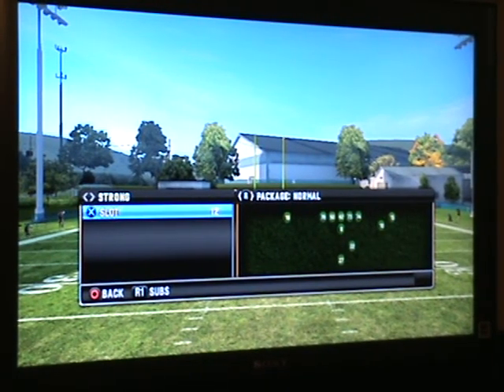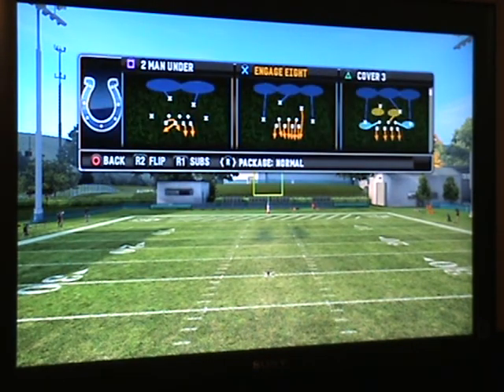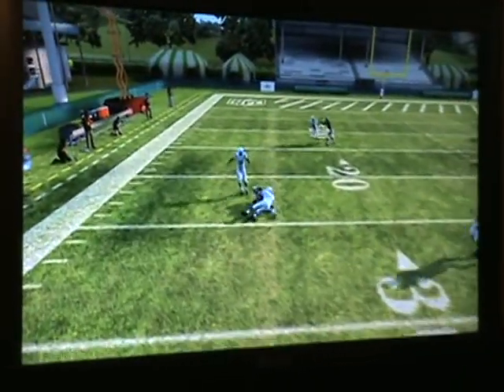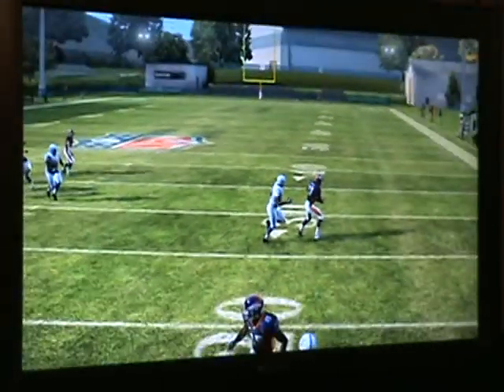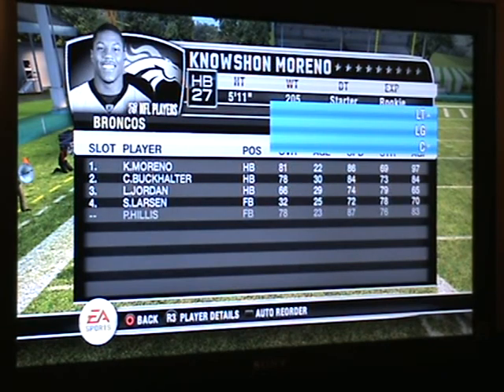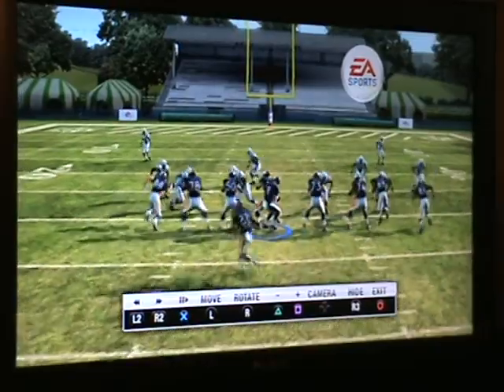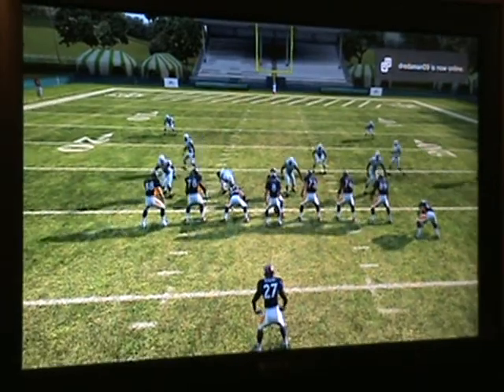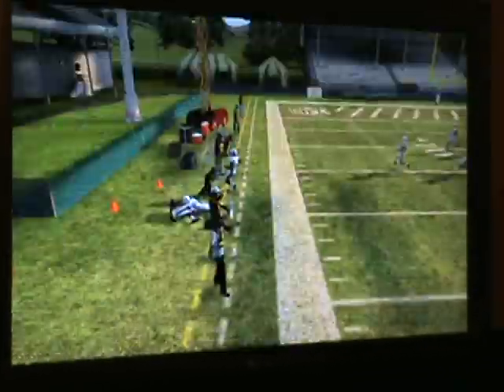Madden NFL 10 - RB Flats Vid 2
Investigating the over effectiveness of the running back flats against 4-3 defense in Madden NFL 10. (All-Pro, default settings)